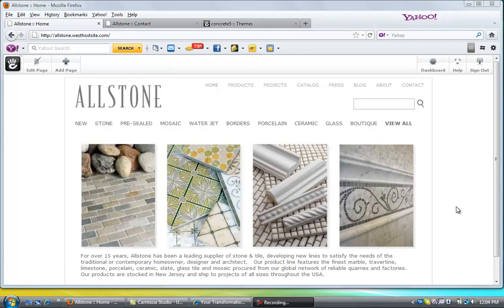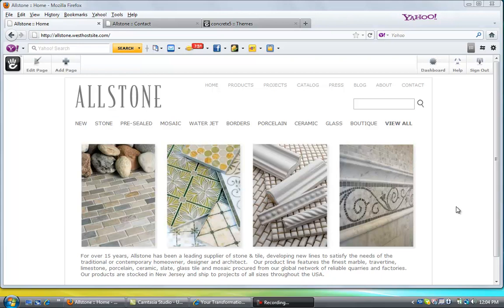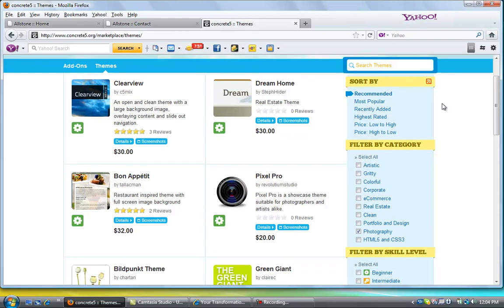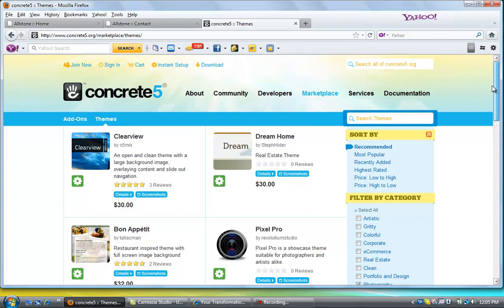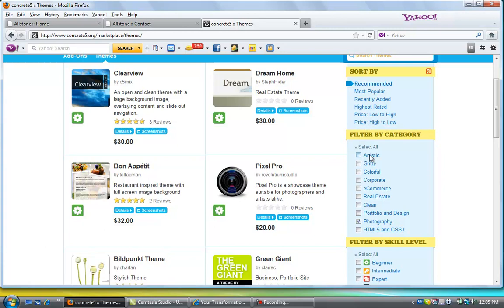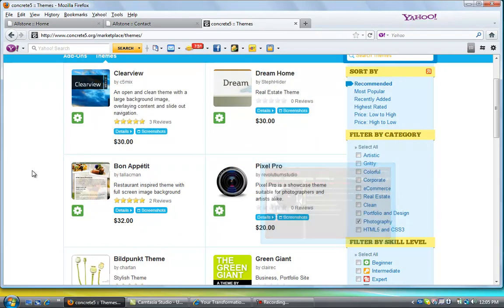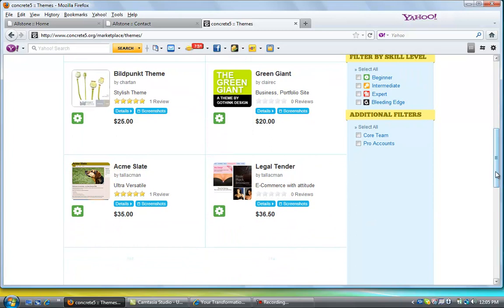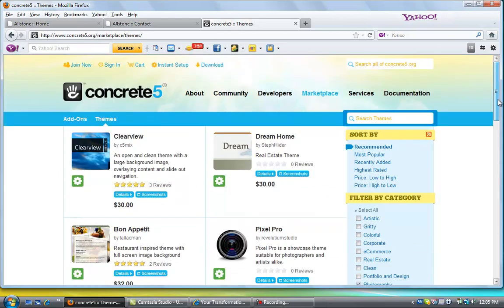Concrete5 - Video tutorial on Custom, Free or Economical Themes by Susan Newman Design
Concrete5 just like Wordpress can be installed using a Free or Economical theme, or you hire a designer to create a custom theme.